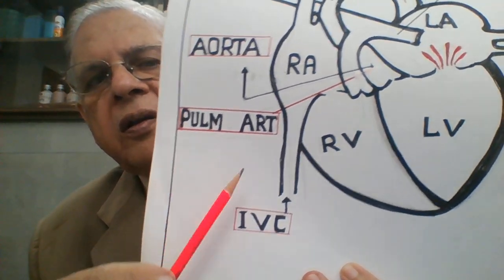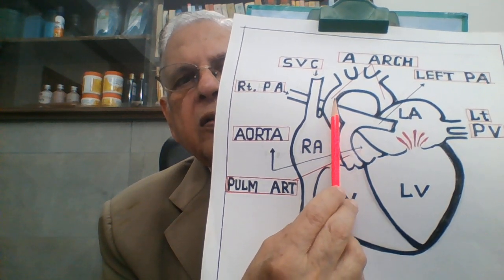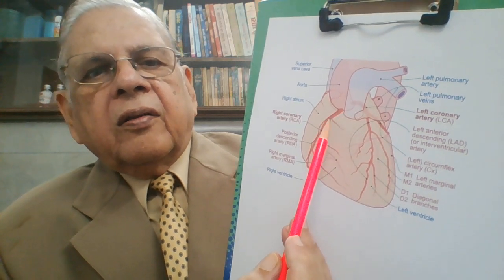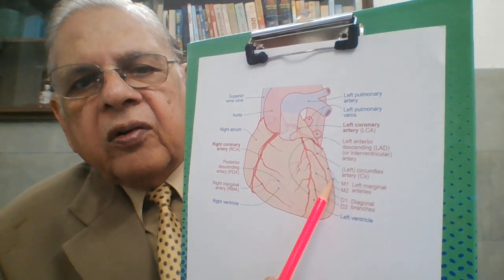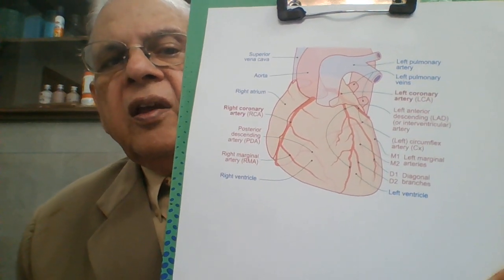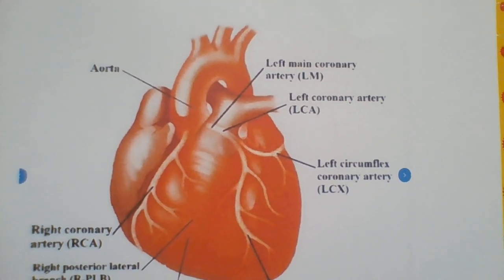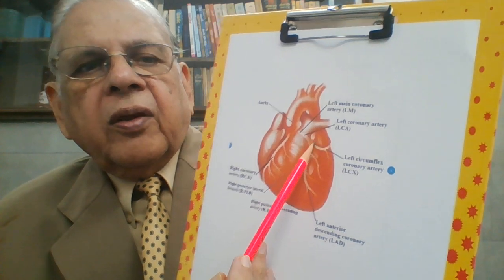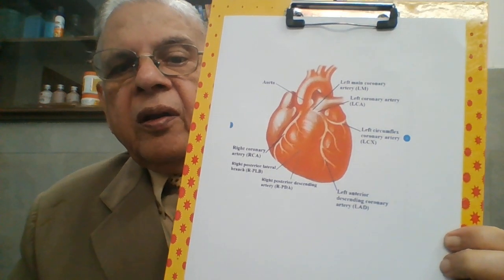RIDDLES IN MEDICINE - PILES KILLING THE PATIENT-बवासीर से मरीज मर गया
PILES KILLING THE PATIENT BY PRECIPITATING HEART ATTACK.